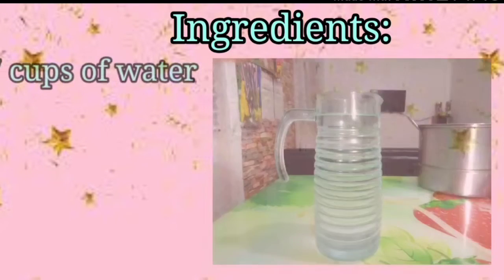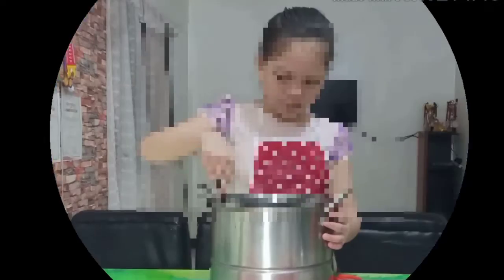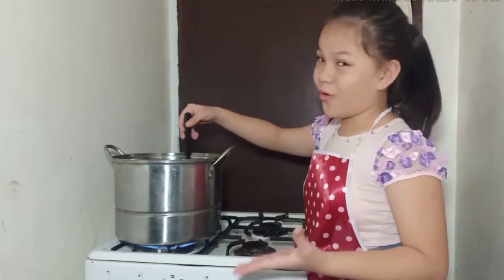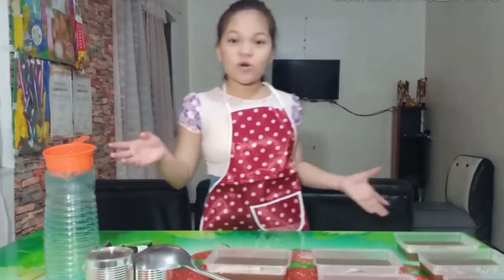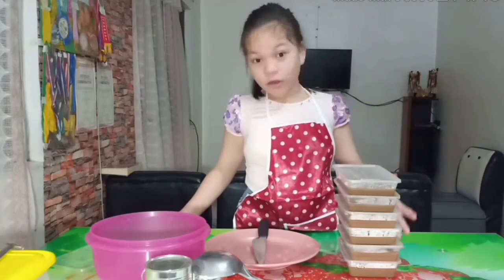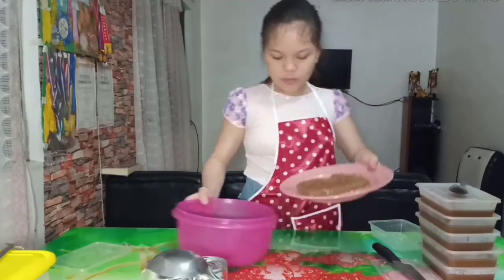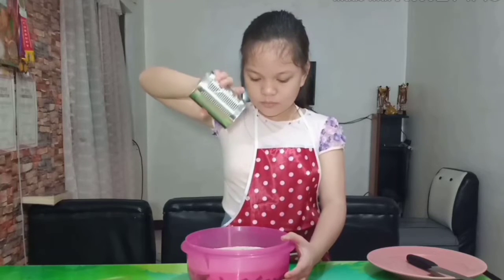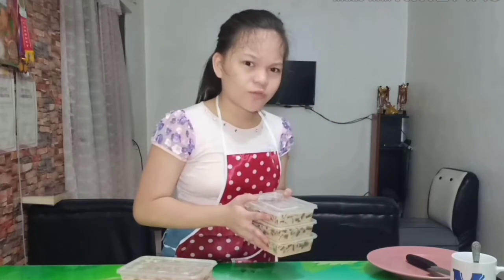HOW TO MAKE COFFEE JELLY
Second dish on my menu.

Hi my name is Jemicah Tan
I am 12 years old and I post Vlogs, Comedy, Gameplays, Tutorials and Cooking Videos with my siblings.

Love y'all 😘♥️

           accompanied by my sister)